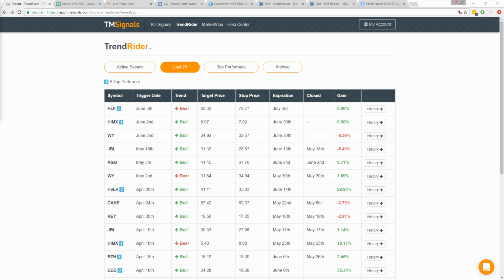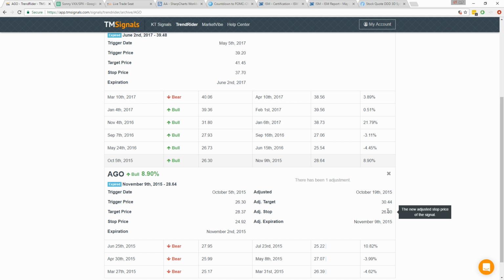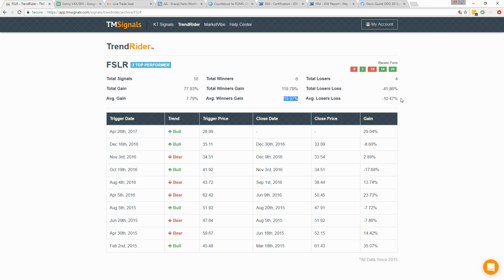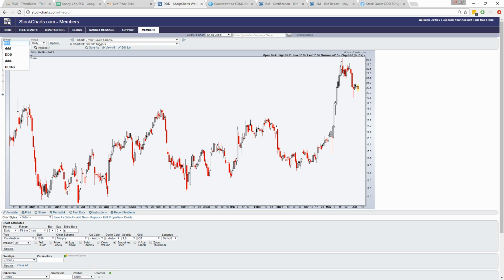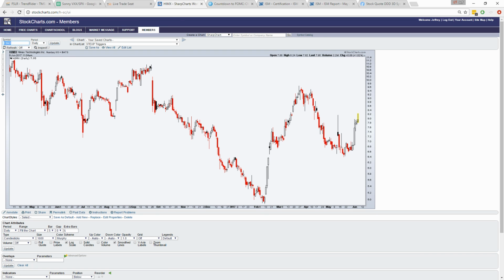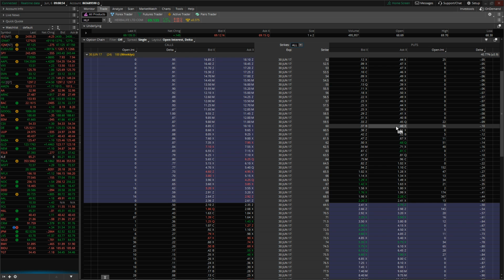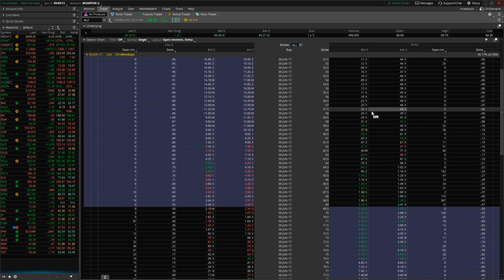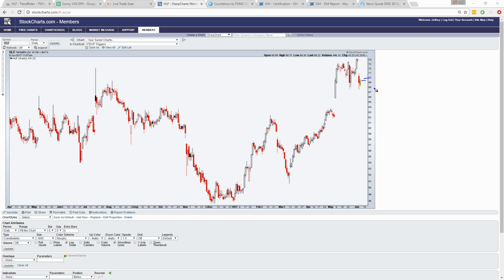Applying Options to the TrendRider™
One of the most common questions we get with TMSignals deals with applying options to both the KT and TrendRider signals. We asked Jeff to share with us his take on applying options to TrendRider signals and he shared an interesting strategy on video. Applying out of the money options to TrendRider signals can be a very profitable strategy and a lower stress way of applying options.